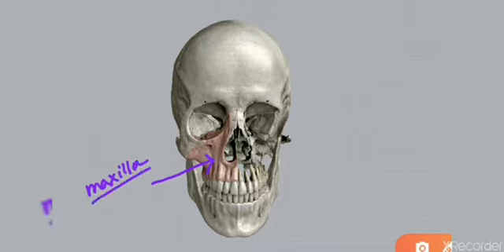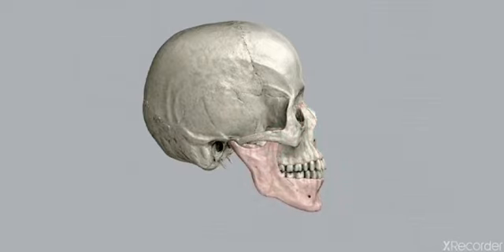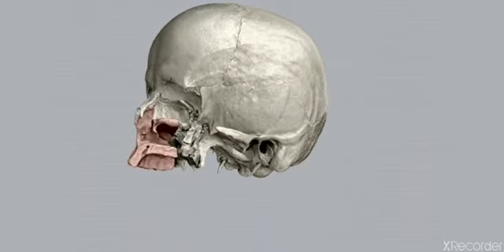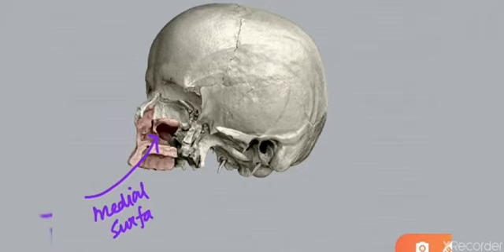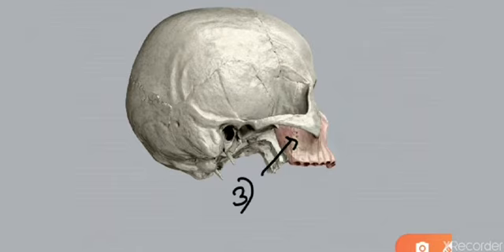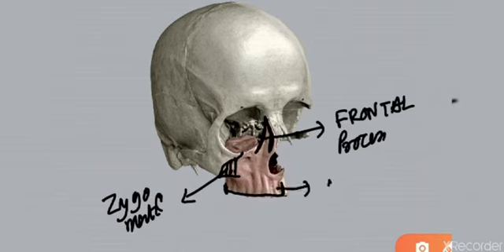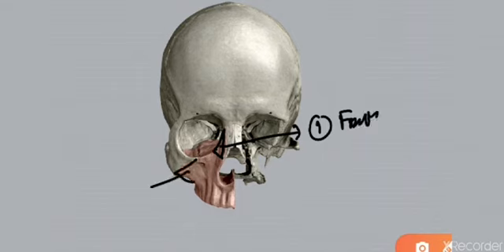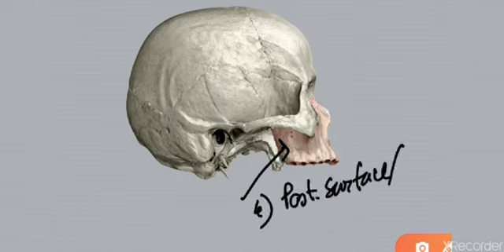Maxilla Anatomy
Presenting parts